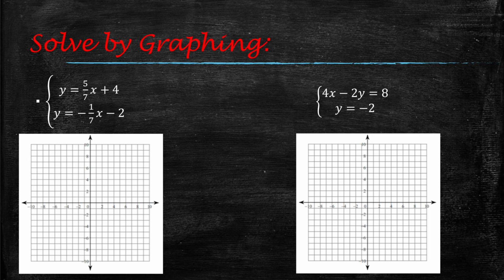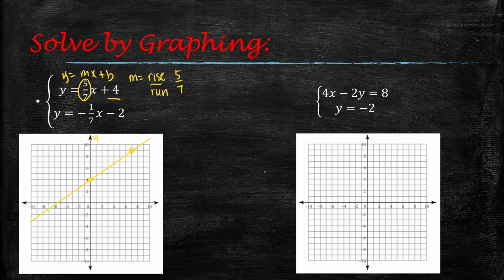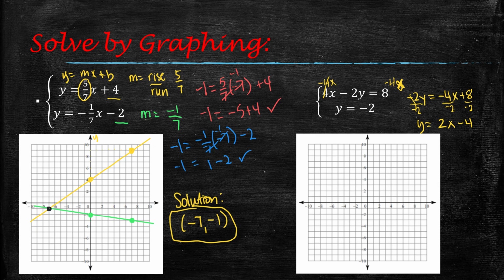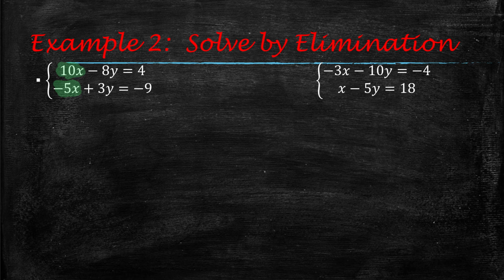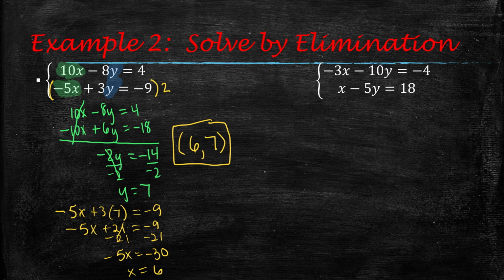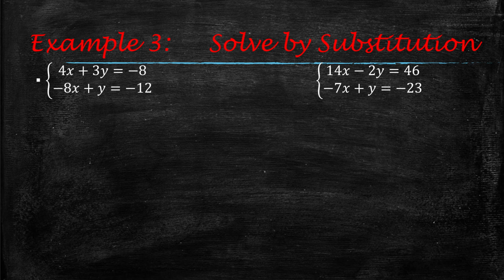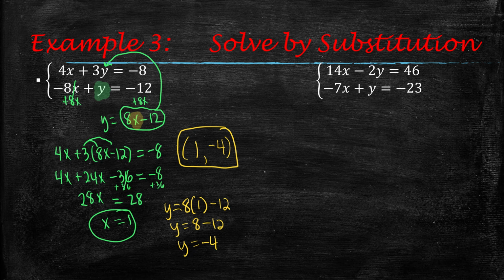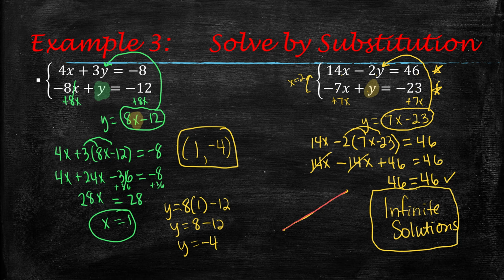Video 5.0 Solve systems by three methods Notes.mp4